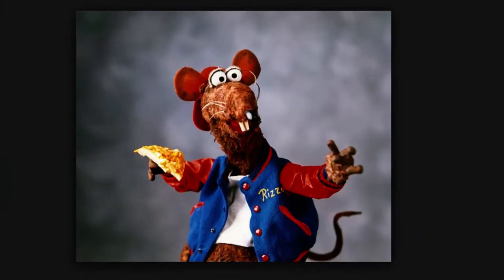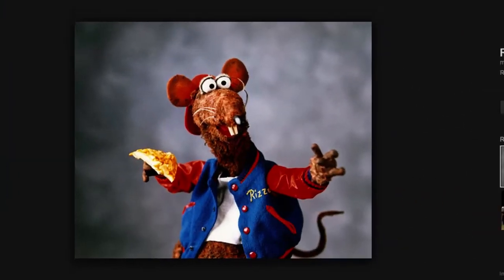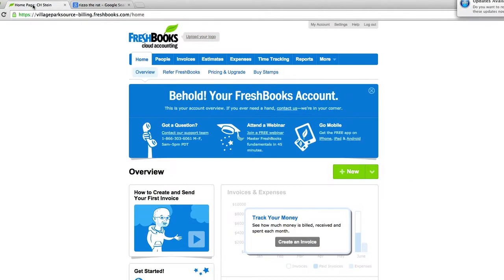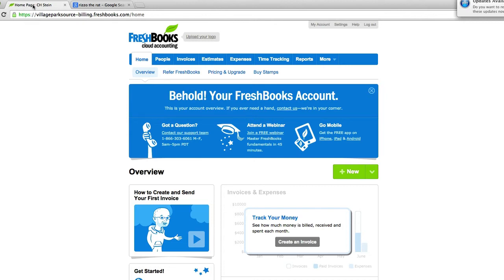1. Intro to Freshbooks Accounting Tutorials for Beginners 2015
Hey what's up guys?! It's CH from Village Park Source here proud to welcome you to my YouTube series for Freshbooks Accounting Tutorials for beginners.  Stick with me and by the end of this series you will all be legends at Freshbooks!